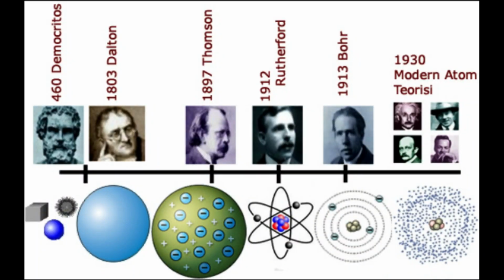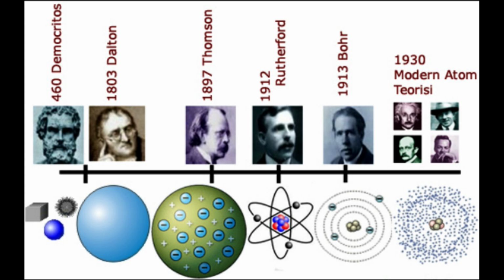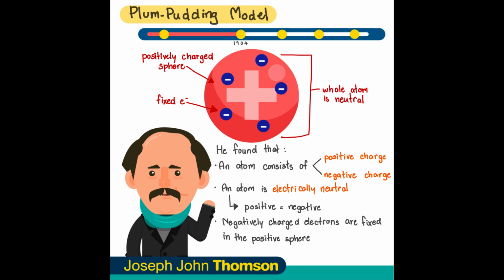(Topic 1) Atomic Structure - Lecture 1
In this video im going to tell you about - Atomic Structure (Changing models of Atoms)